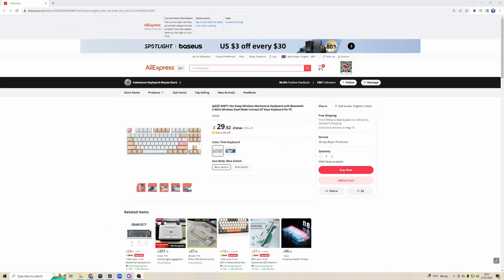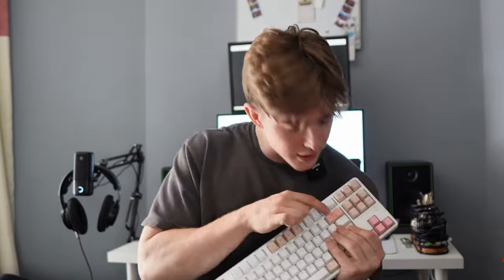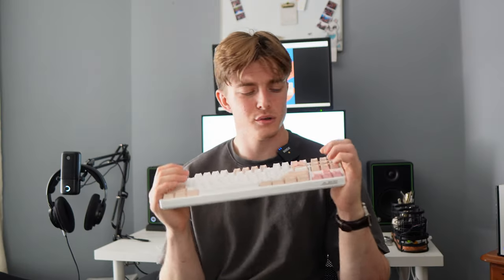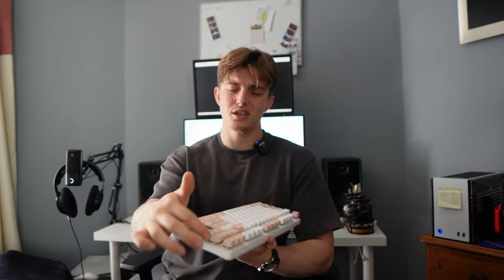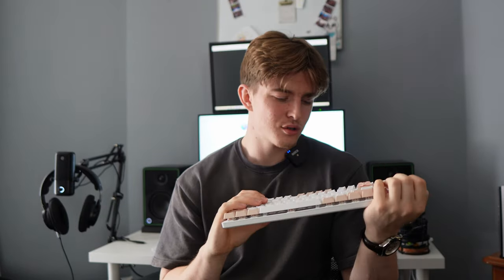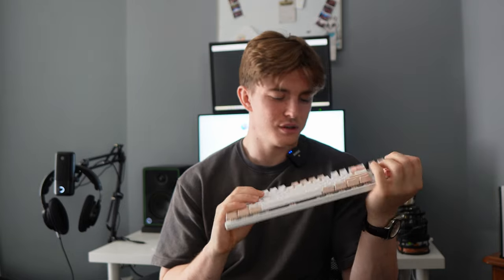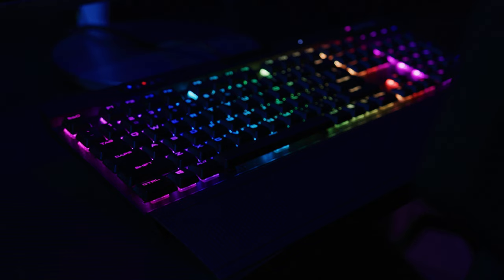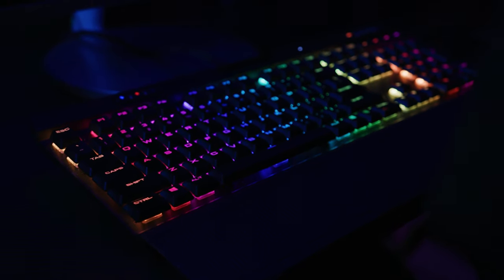ajazz ak871 : Insane Value! But one MASSIVE problem...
The Ajazz ak871 is a truely great value but it comes with some major downsides.